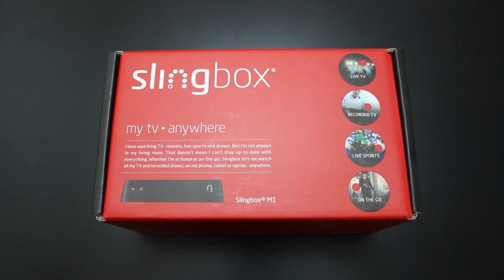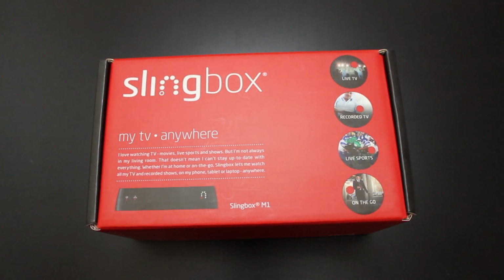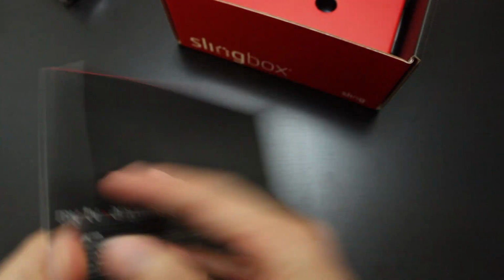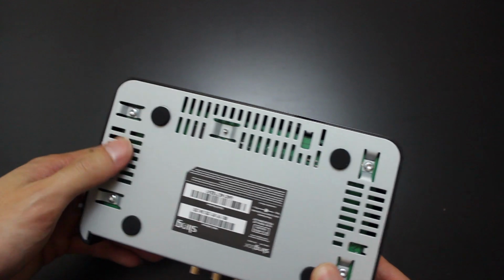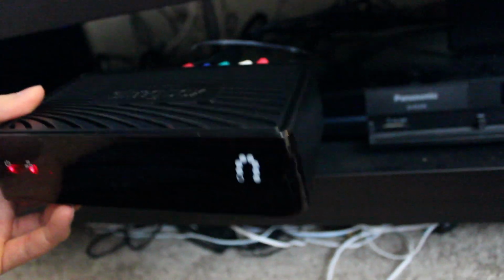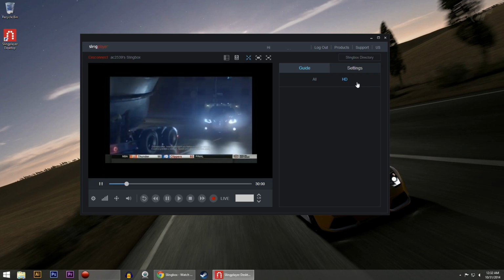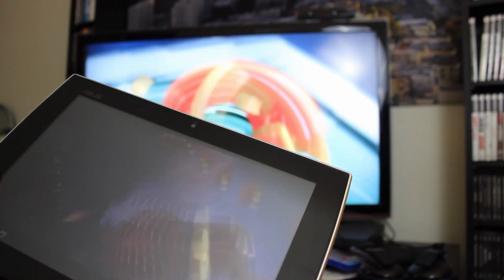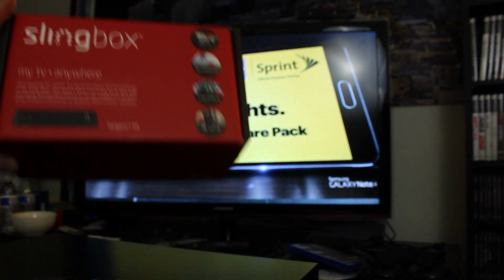Slingbox M1: Unboxing & Overview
The Slingbox M1 will allow you to watch your TV anywhere in the world as long as you have an internet connection.  The Slingbox sets up in-between your cable/satellite box and your TV.  Connect the Slingbox to the internet, and you'll be able to watch and control your TV from any computer, smartphone, or tablet with an internet connection.  Personally, I use it to watch my favorite live sports when I'm not at home.